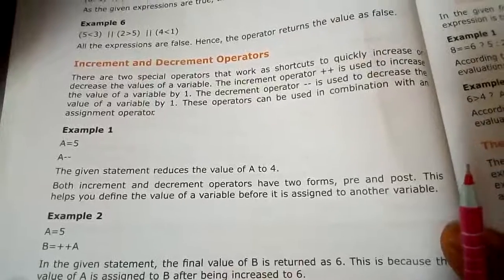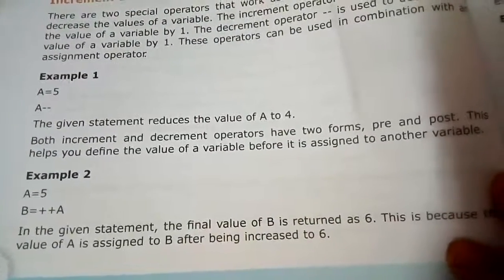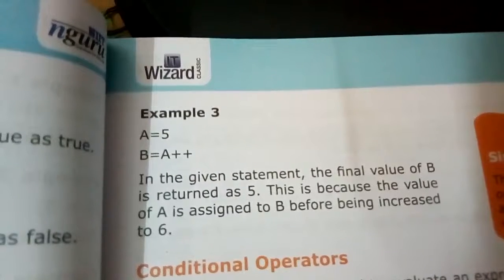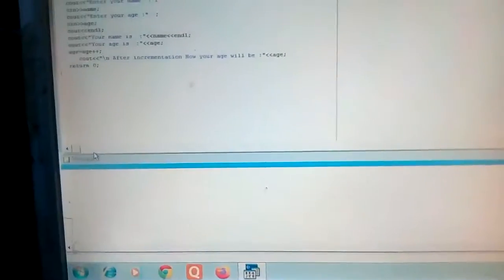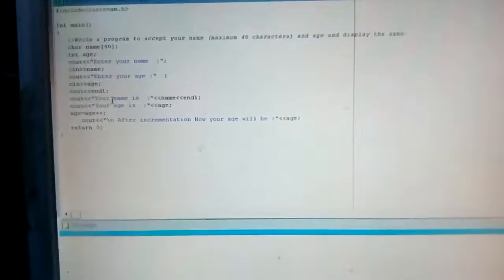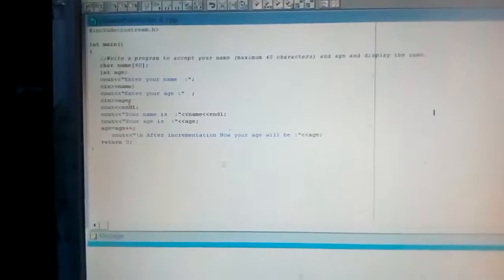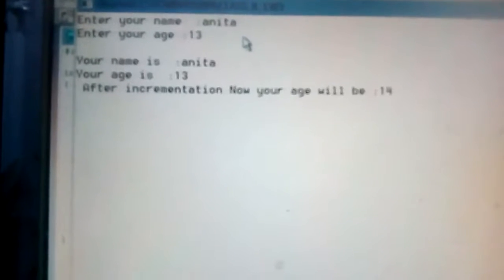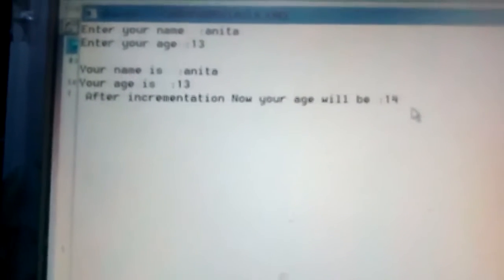Class VIII Computer Program controls in C++